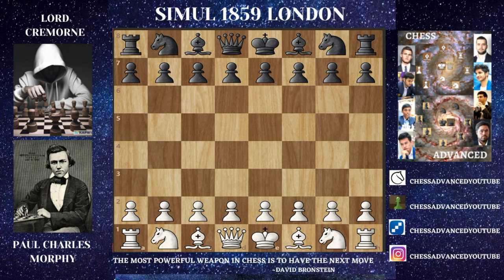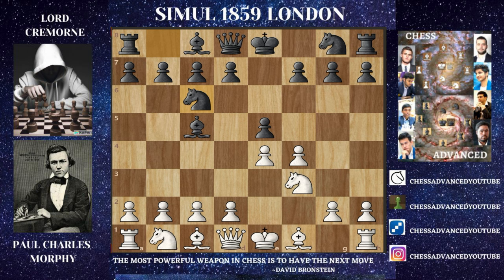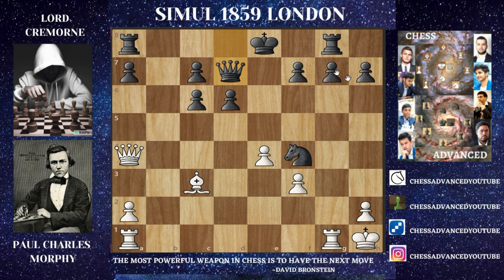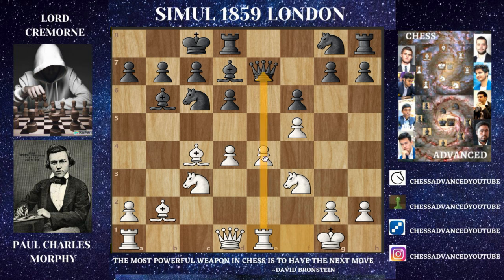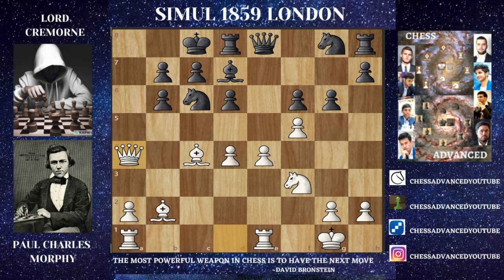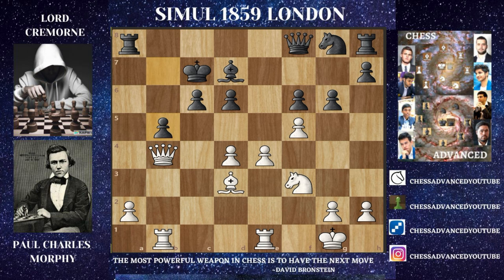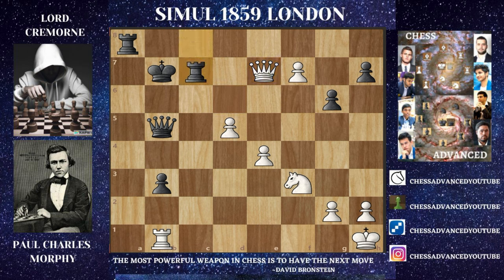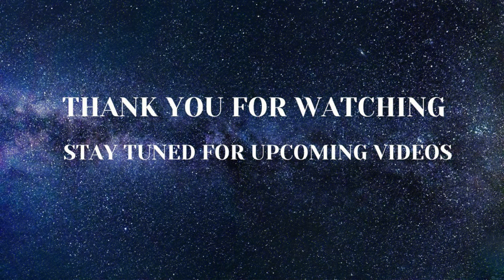WHEN MORPHY PLAYS THE KING'S GAMBIT, YOU RUN || PAUL MORPHY VS LORD CREMORNE || BLINDFOLD SIMUL 1859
CHESS GAME PLAYED  IN 1859 IN LONDON AT A BLINDFOLDED SIMUL WHERE MORPHY PLAYED THE KINGS GAMBIT AND OBLITERATED EVERYONE AT THE SIMUL